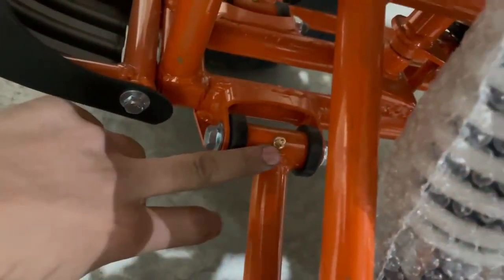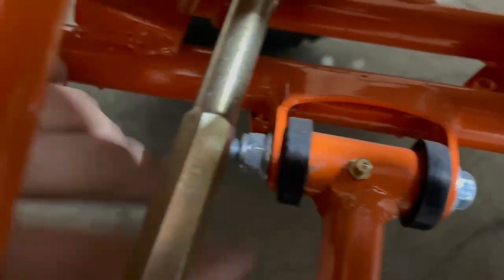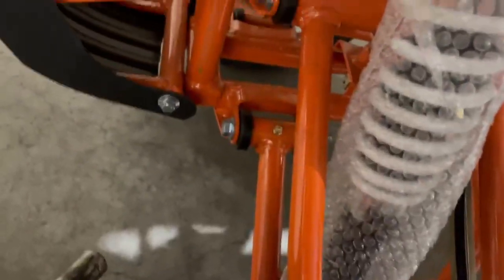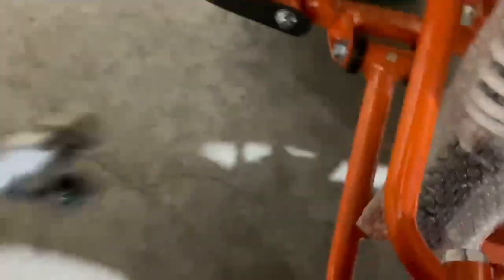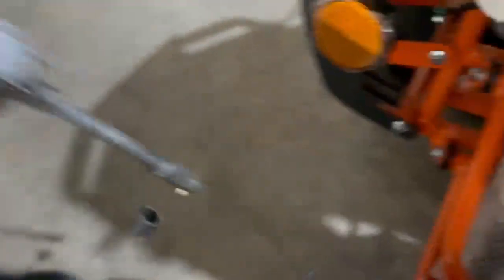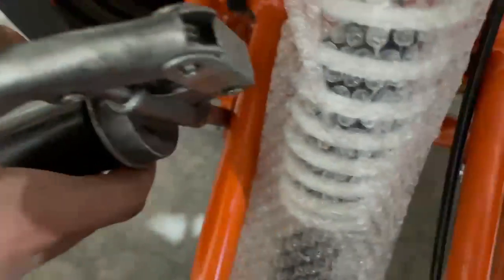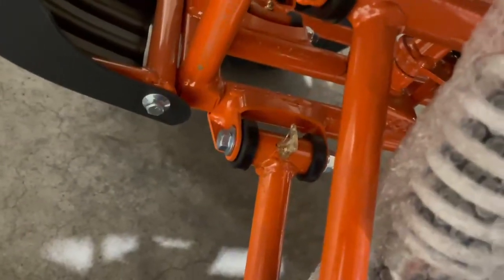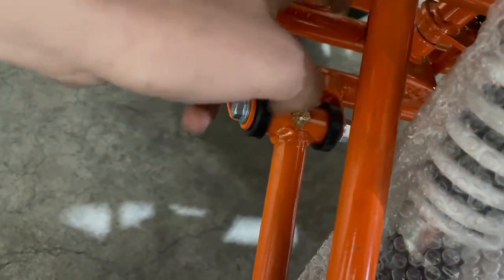HOW TO LUBRICATE & USE THE GREESE NIPPLES ON YOUR VENOM 110CC & 125CC GAS POWERED ATV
IN THIS VIDEO WE SHOW YOU THE LOCATIONS OF THE GREESE NIPPLES ON YOUR VENOM 125CC GRIZZLY ATV AS WELL AS HOW TO LUBRICATE THEM